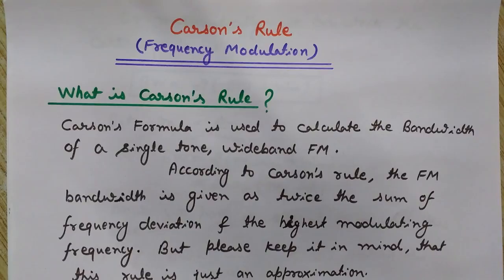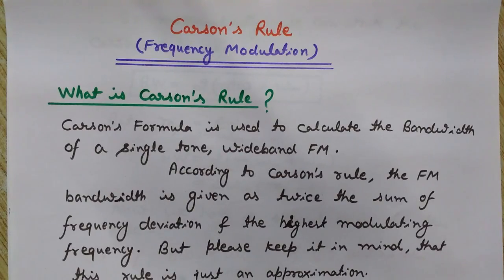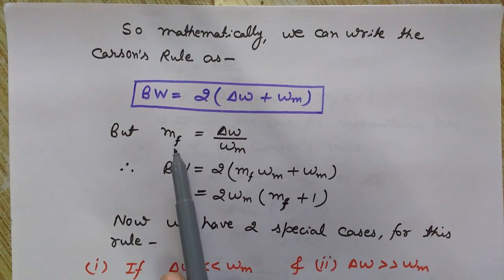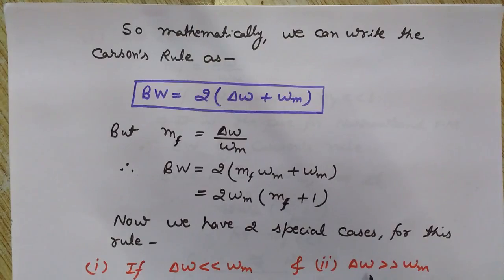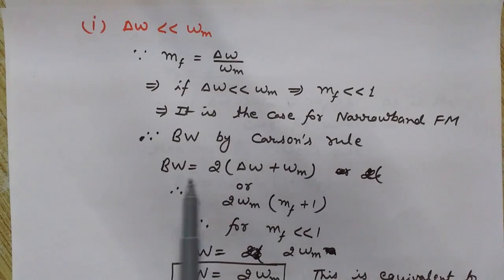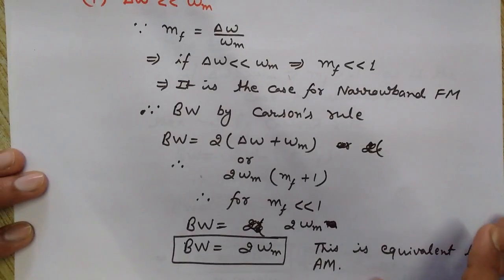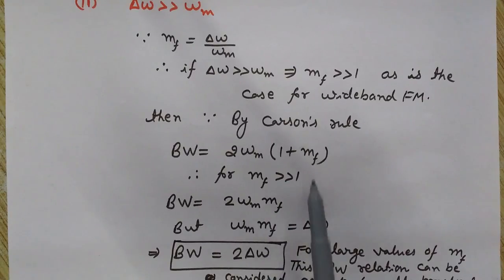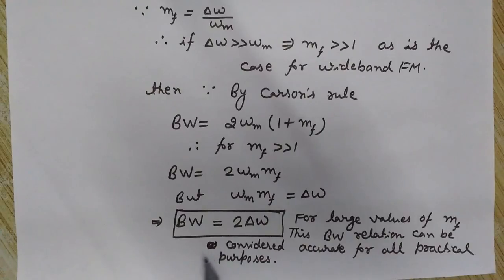Carson's Rule in FM (Calculating Bandwidth of FM Signal) - Carson Rule [HD]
This video discusses what is Carson's Rule and Carson's formula to calculate the Bandwidth of FM signal. With the help of Carson's rule we can very easily find the Bandwidth of any wideband FM or Narrowband FM.